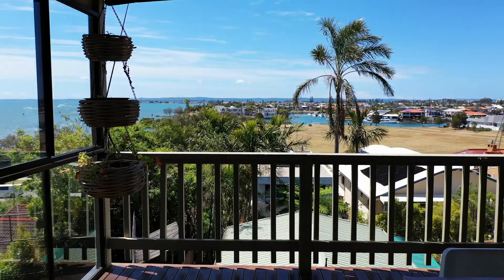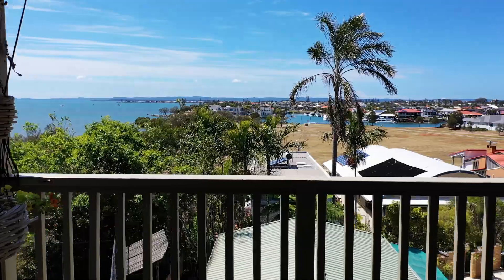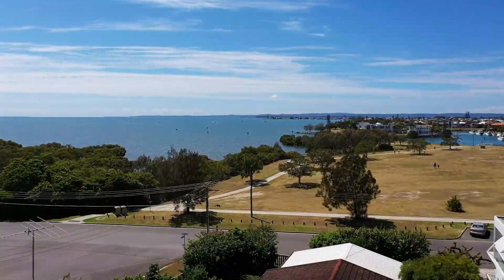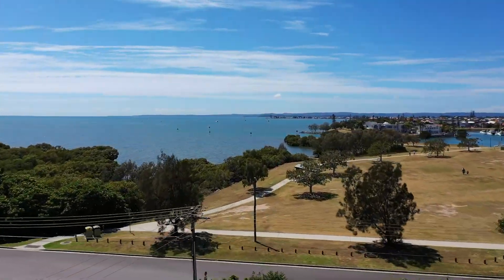Open2view AU - ID# 654344 - 35 Cleveland Terrace